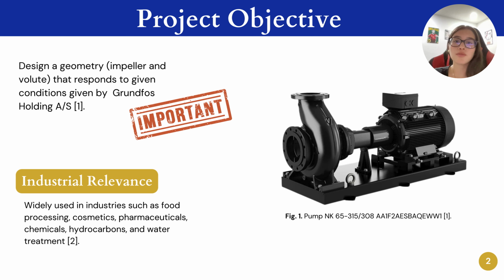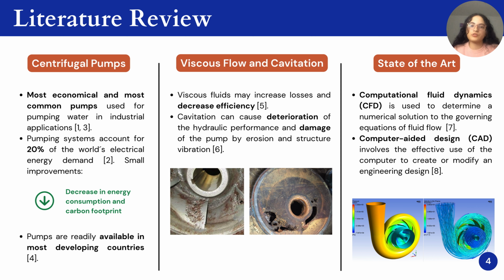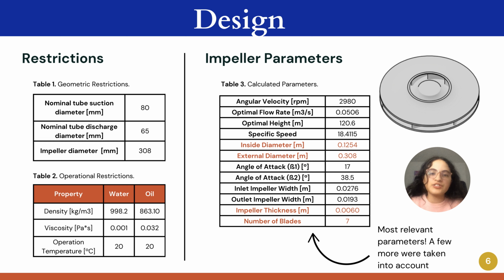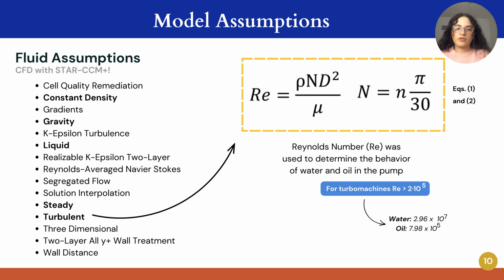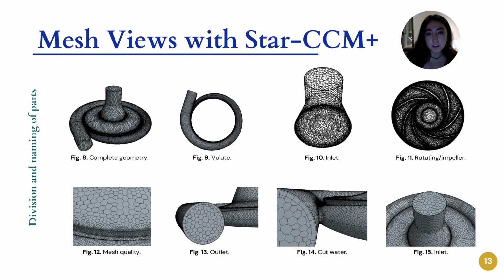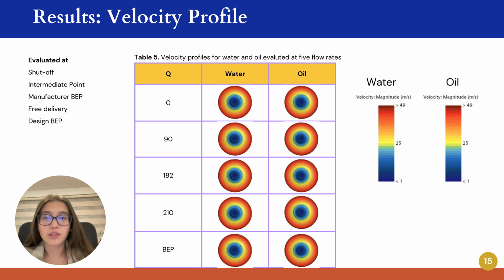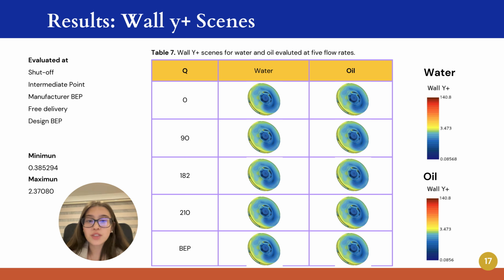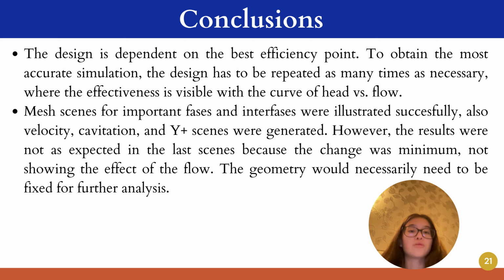Group03: Centrifugal Pump H1